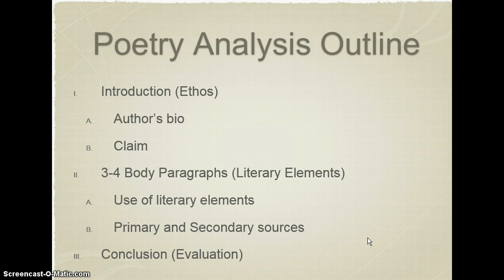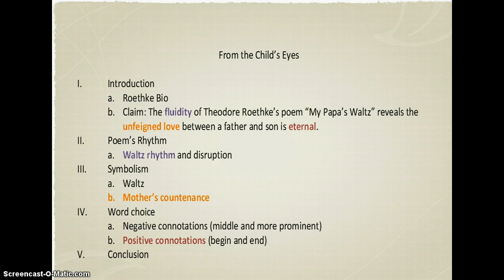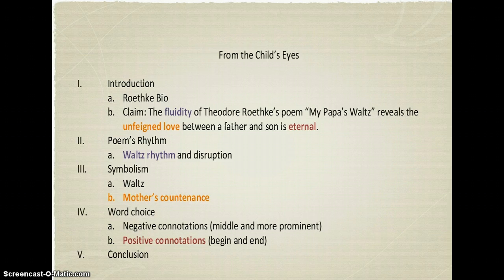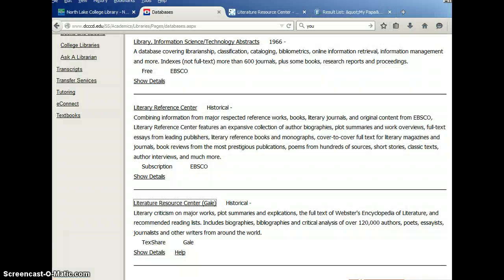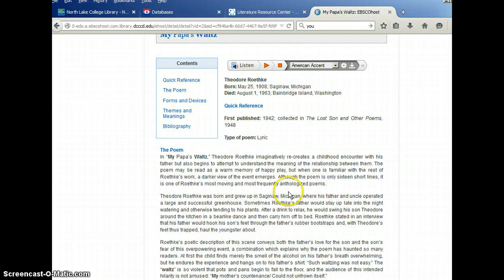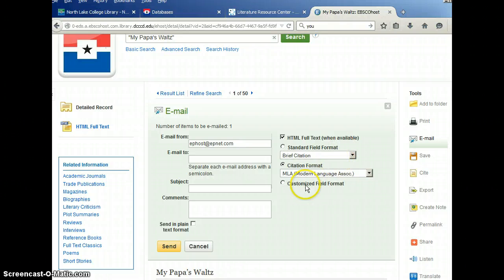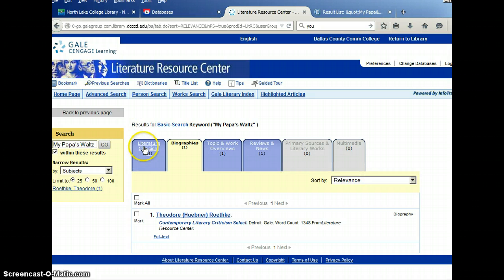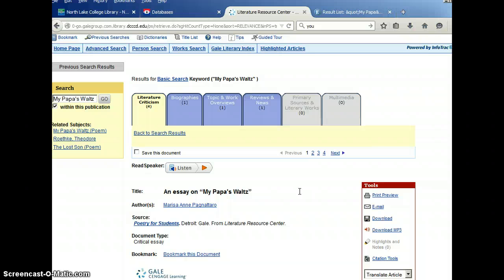Reading Poetry (Part Two)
This video covers building an outline to finding sources from the school's databases.